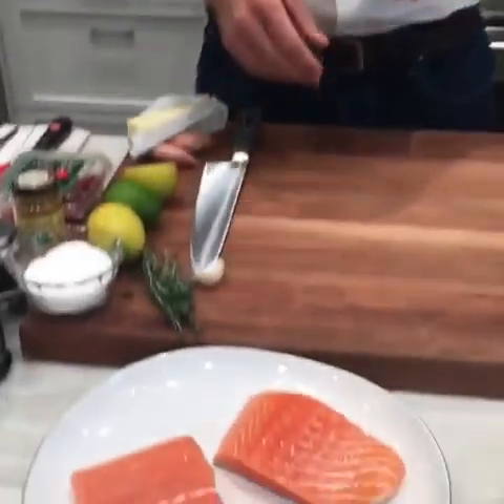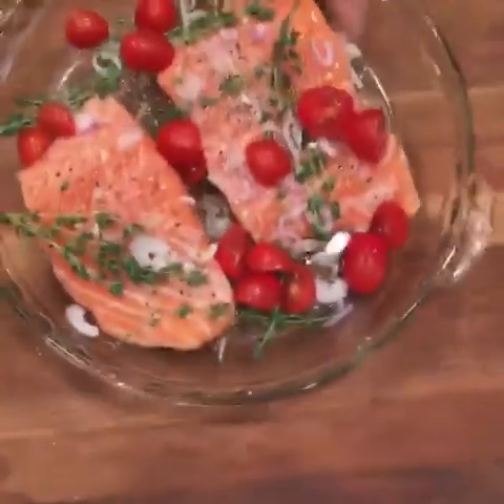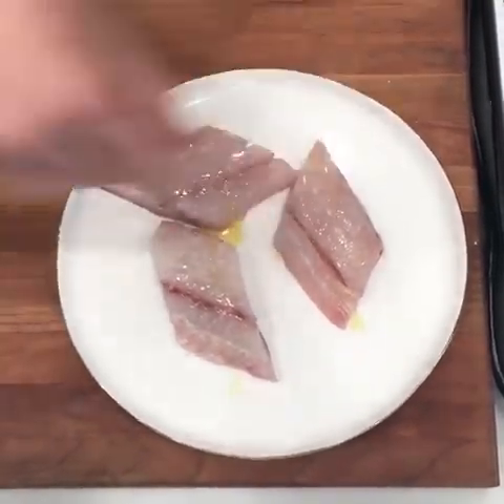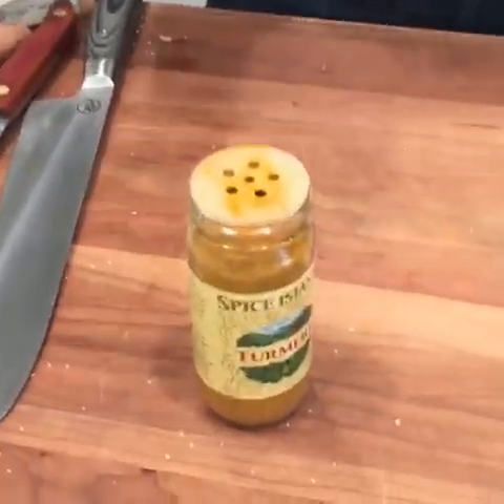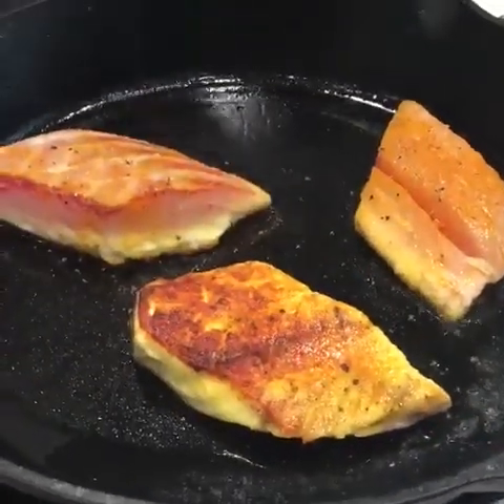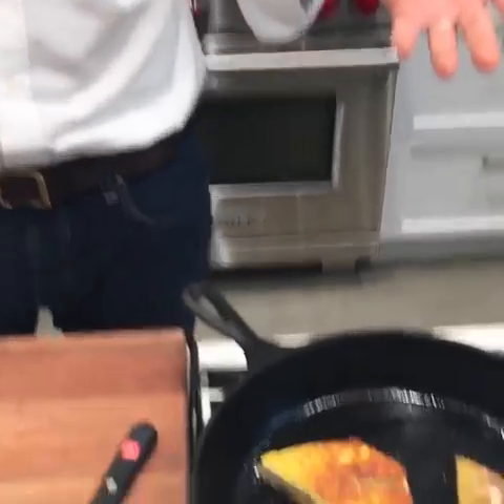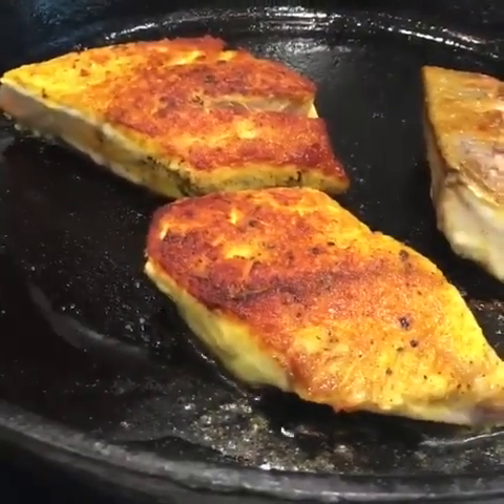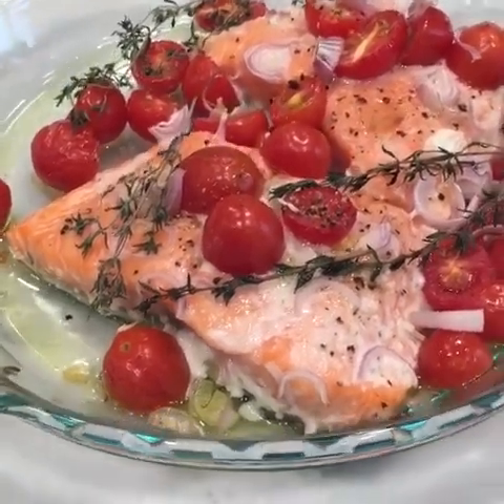How to Cook Fish | Cooking Light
Find out two super easy ways to cook fish, both fast and slow, for a deliciously simple dinner.